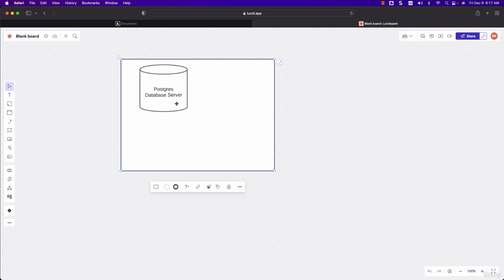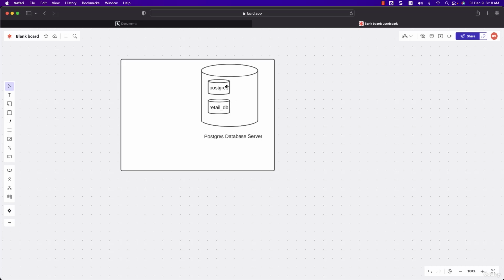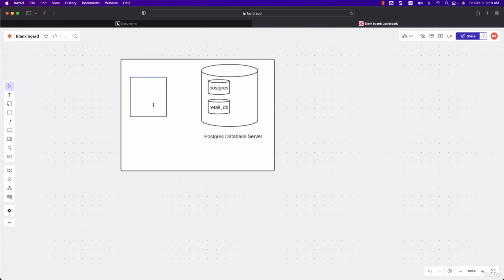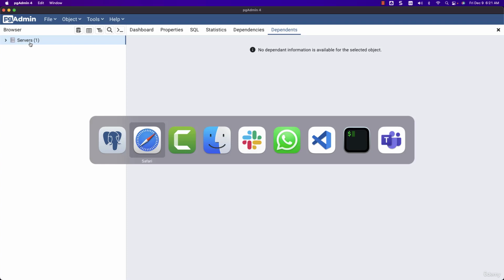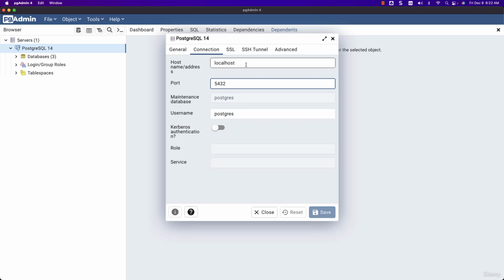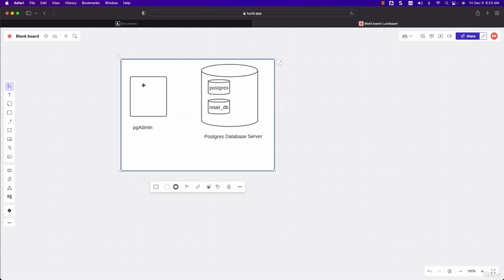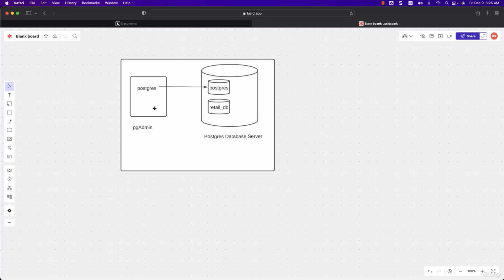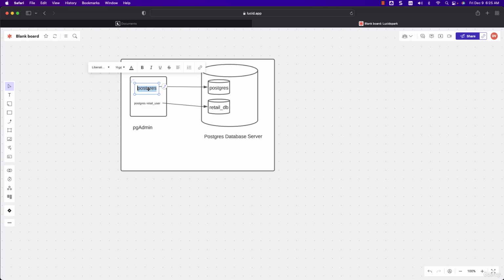28-001 Overview of Postgres Database Server and pgAdmin